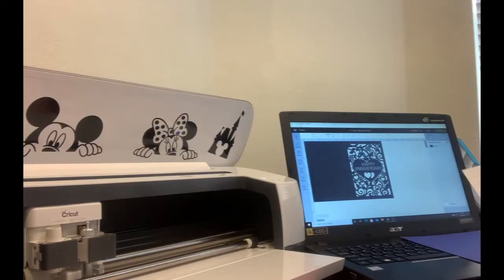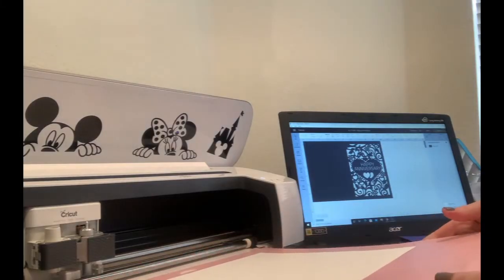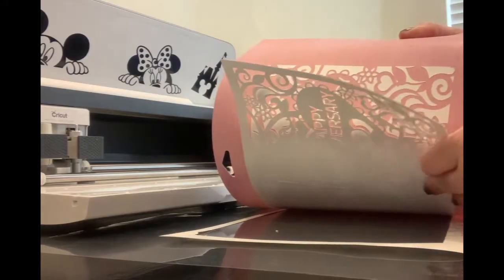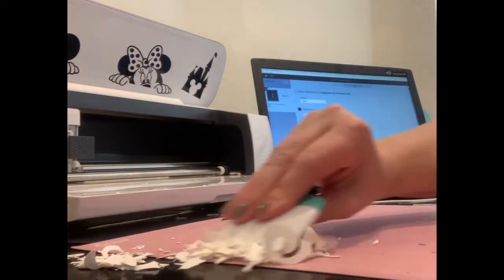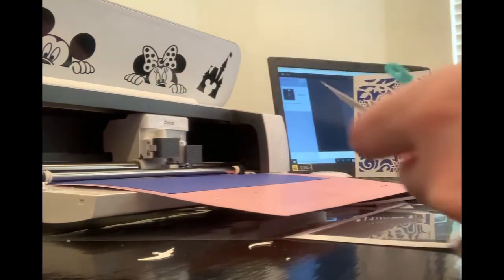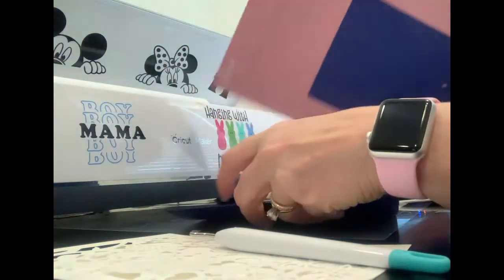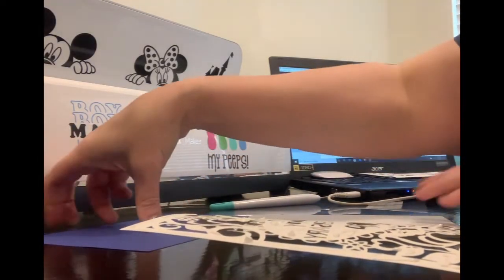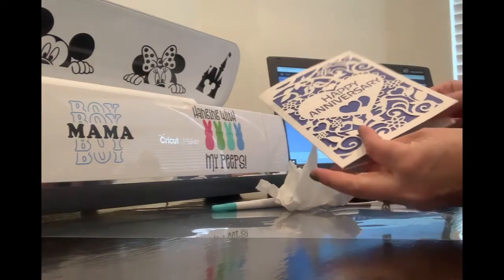Custom Anniversary Card With Cricut | No Curling, No Mistakes!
In this video, I'll show you how to make a easy anniversary card with your Cricut using cardstock and an SVG file. This easy Cricut card tutorial is perfect for beginners and walks you through the entire process, from preparing your mat and cutting the design to assembling the finished card.

🛒 Shop My Favorite Craft Supplies:
Cricut Brayer
Score tool wheel
Variety of Pinks Cardstock paper
Neenah Creative Collection Cardstock paper 12x12 Primary colors
Elmor’s Glue Stick

Chapters
00:00 DIY Anniversary Card with Cricut
00:40 Prepping the Mat & Baby Wipe Hack
01:30 Cutting the Cardstock in Design Space
02:49 Removing the Card Without Curling
03:30 Weeding Small Cutouts
04:59 Gluing the Insert Inside the Card
05:58 Finished Anniversary Card Reveal

🎬 About My Channel:
Welcome to Creations with Tory! I share real Cricut tutorials, step-by-step sublimation hacks, laser machine cutting & engraving, DTF (direct to film) & iColor  white toner projects. I’m Tory, & I figure out the crafting quirks so you don’t have to—sharing all the “why is this not working” troubleshooting moments & creative DIY hacks.

I even do "How To Fix" videos to save you money (which means more money to craft with!). From how to fix your Epson ET Sublimation printer when you've reached the "end of service" life, to other issues I’ve personally dealt with. I even threw in a  how to fix your Keurig coffee maker—cuz let’s face it, you have to have coffee when you're crafting!

I’m a boy mom of two, so chaos is my specialty.  If you’re tired of perfect-looking projects with no real information, you’ll feel right at home here. Welcome to the community!